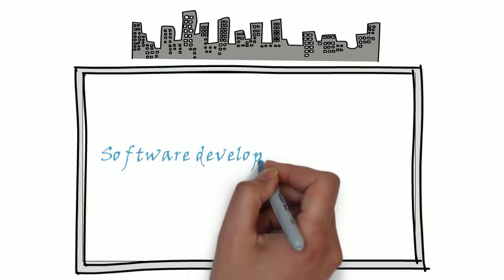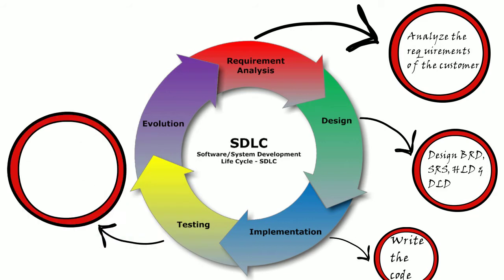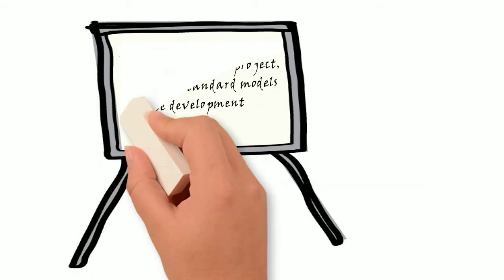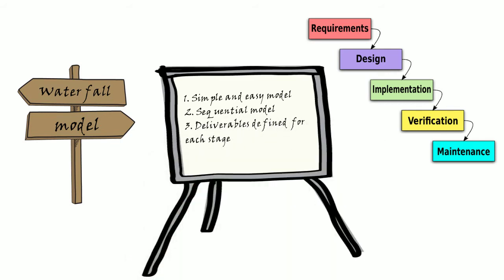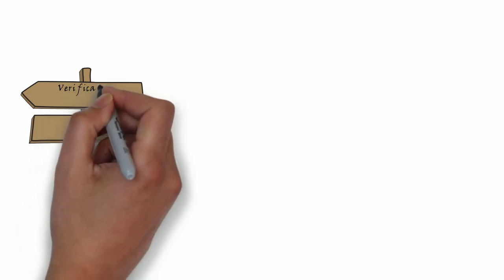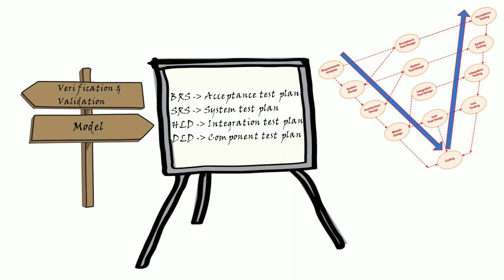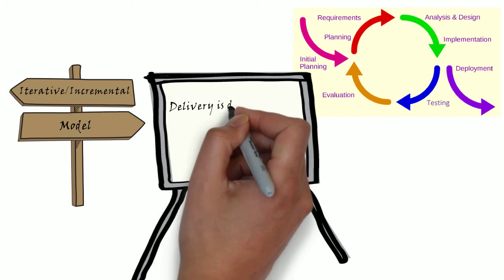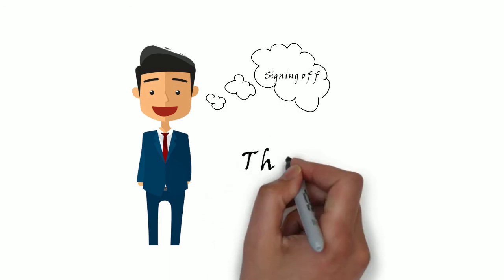Software development models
This video is about the 'Software development models'. Topics covered are;
1. Software development lifecycle
2. Importance of Software development models
3. Types of Software development models - Waterfall, V and incremental/iterative

This is an easy way to understand the Software development model concepts. Ignore those long videos and lengthy documents, just pay attention for 6 minutes.